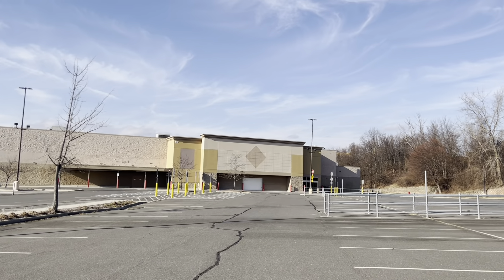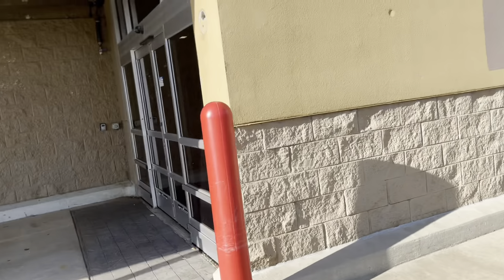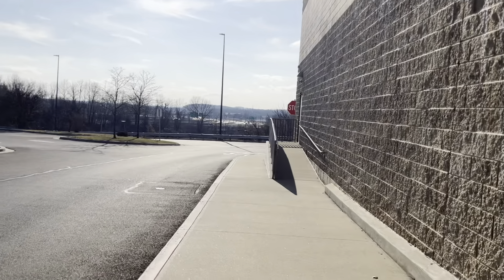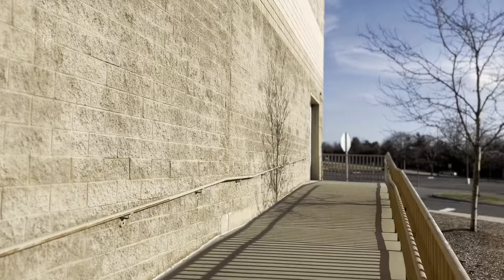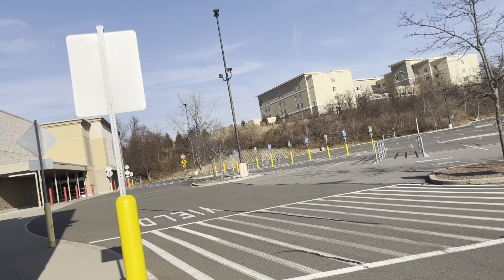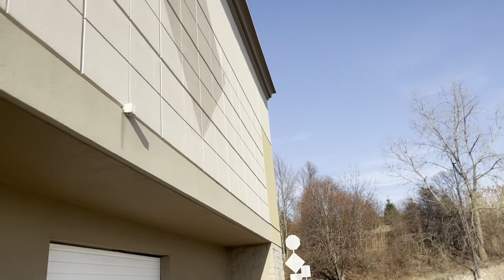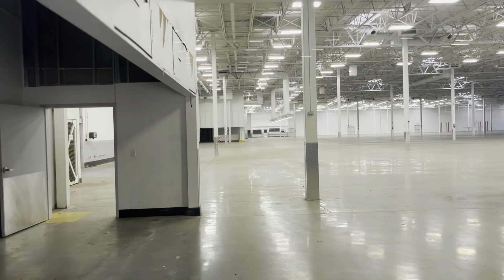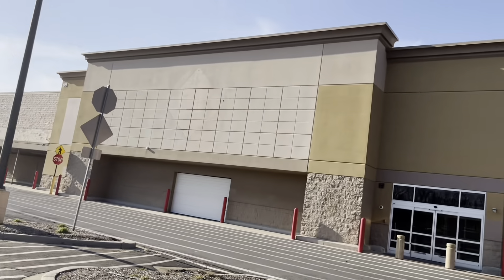Abandon Sam’s Club Manchester CT (part 2)￼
This Sam’s Club close down in 2018 and I’m not 100% surprised because there’s a BJ’s right down the street so I have a feeling that’s why they closed and there’s a Costco also not far from there but this is a really big building because something could move in there soon. I also heard a rumor that it could be re-purposed into a floor and decor soon but I don’t know if that’s exactly true